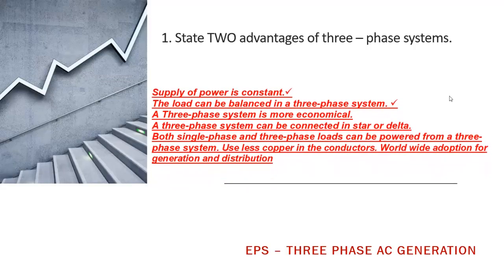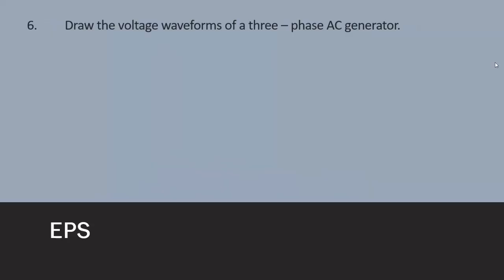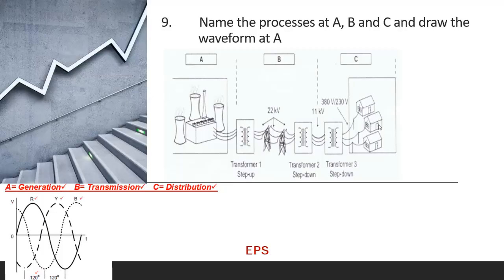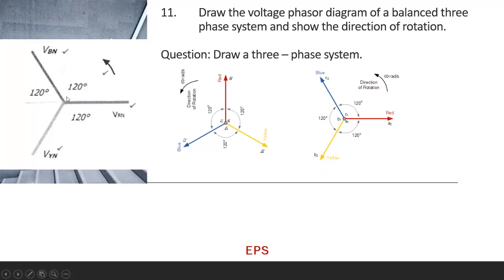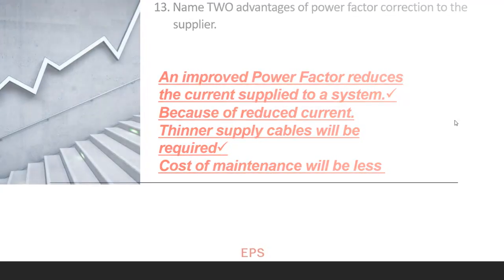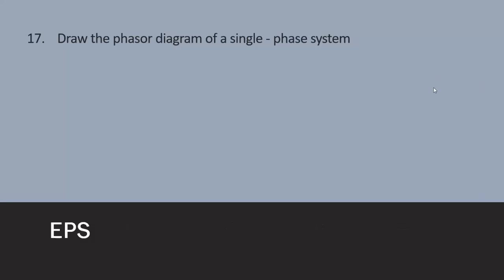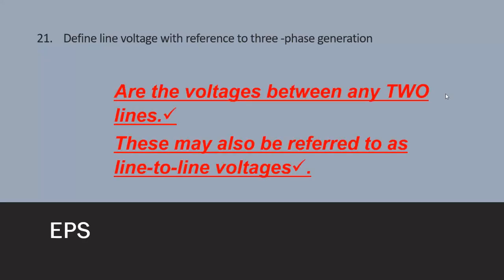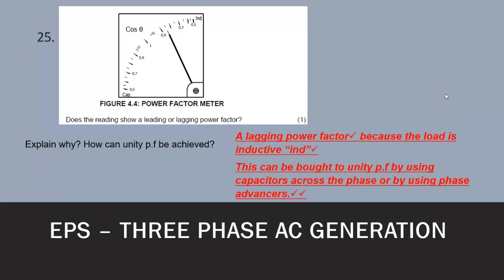Three Phase AC generation Theory